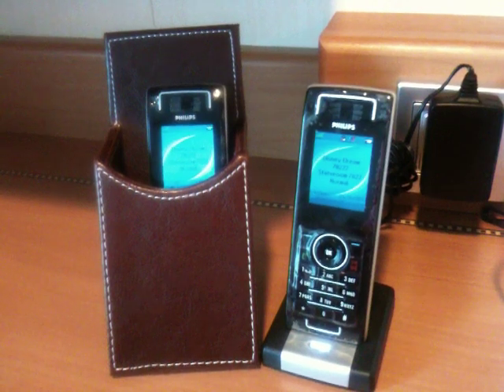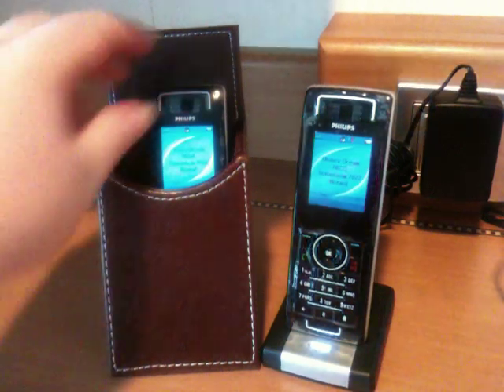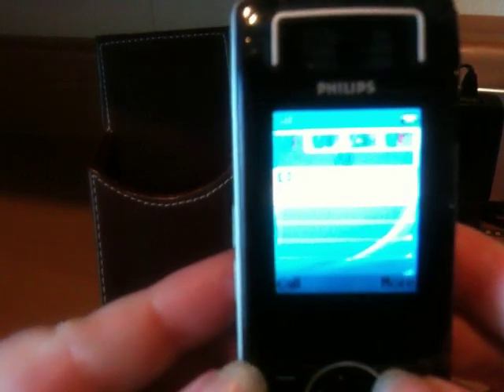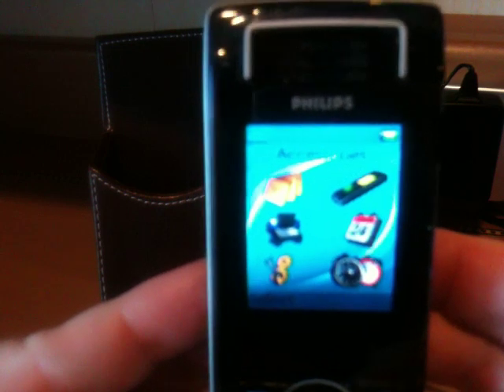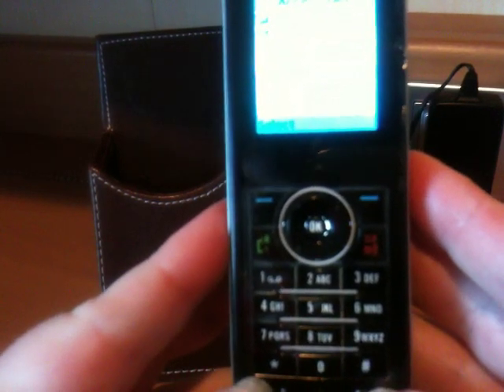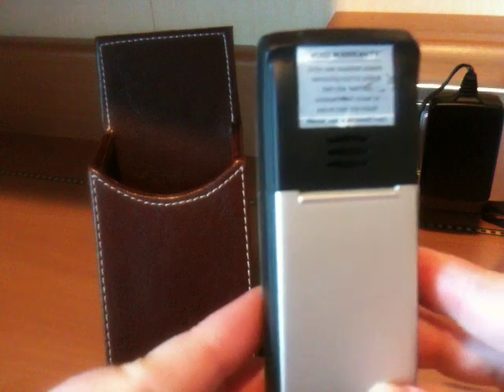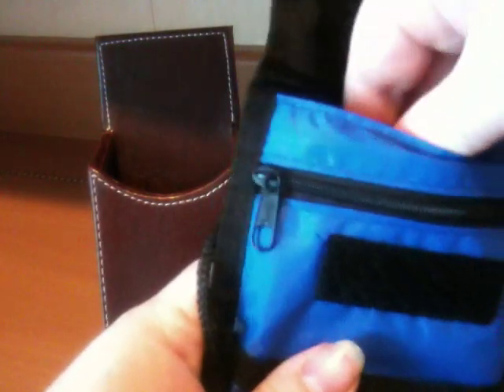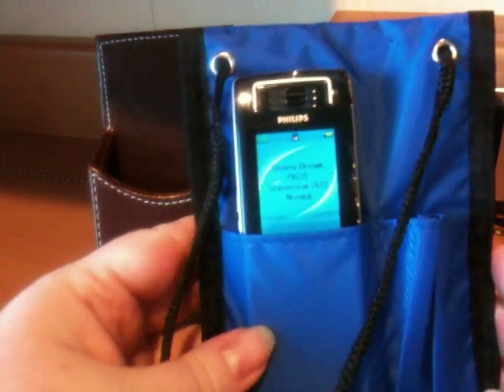Disney Dream - Wave Phones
A closer look at the Wave phones onboard the Disney Dream. Two of these phones are provided complementary for your use during the cruise.

Learn more about the Disney Dream from PassPorter, publishers of the award-winning PassPorter's Disney Cruise Line guidebook,